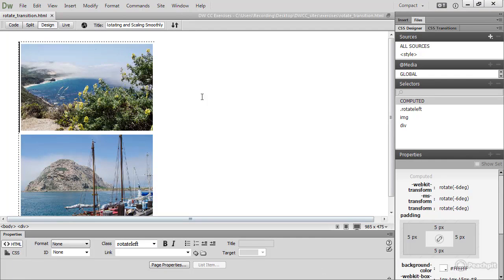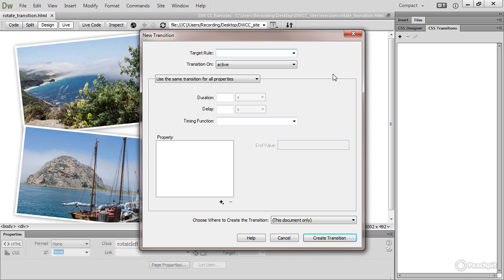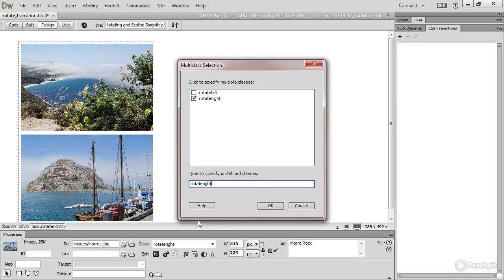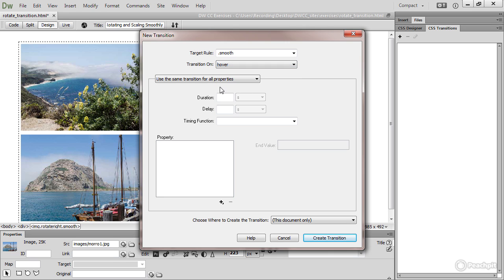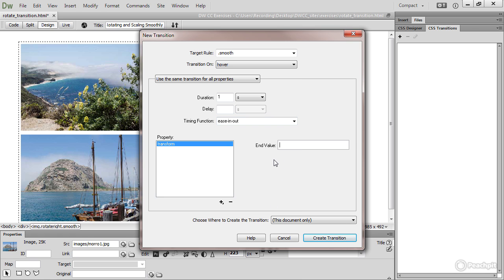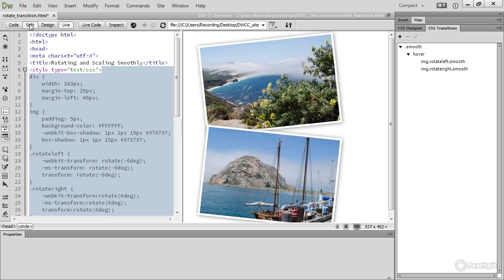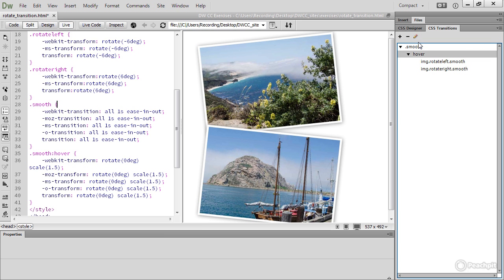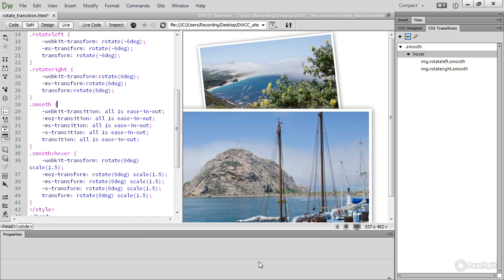078 Using the CSS Transitions Panel